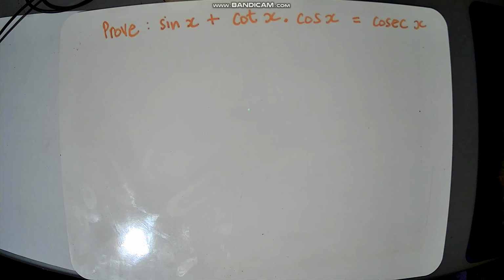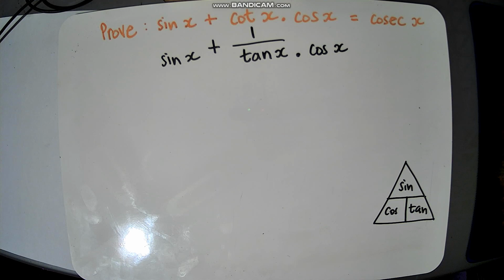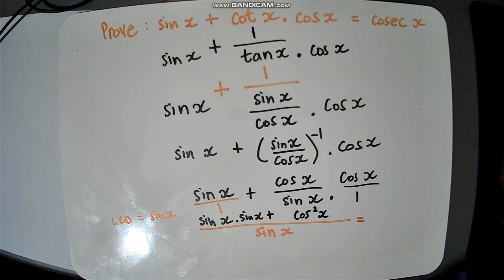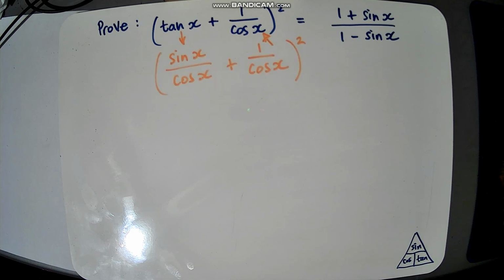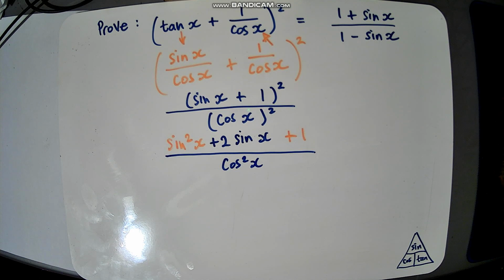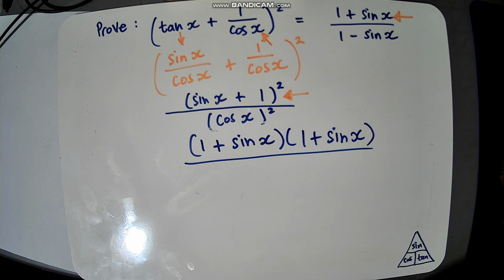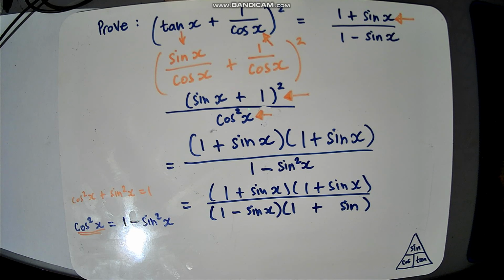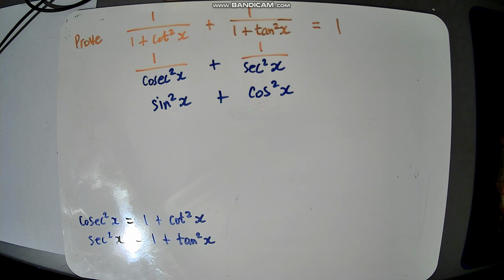Solving using Trig Identities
Completing the Trig worksheet